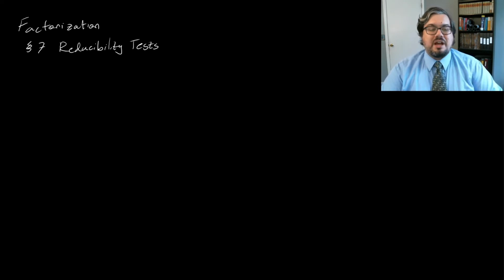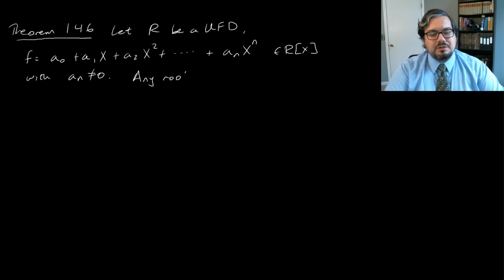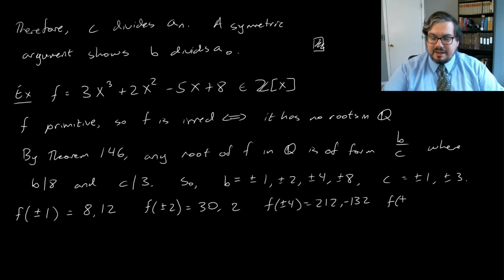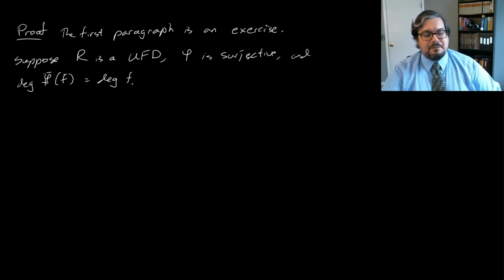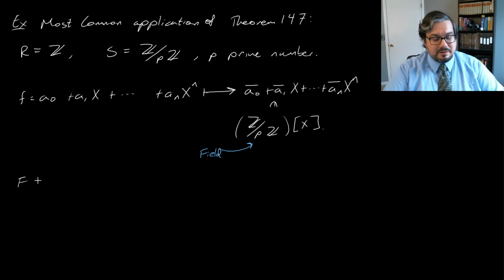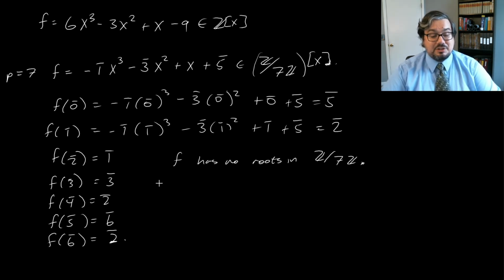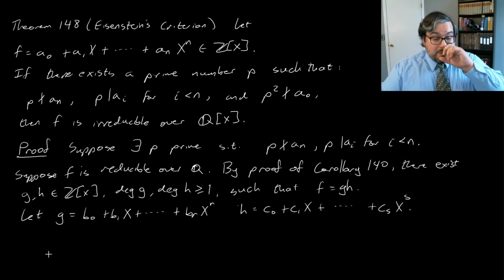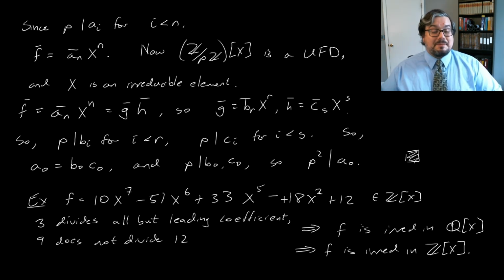Divisibility Tests | Modern Algebra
This video covers some methods for testing polynomials for irreducibility, including the general Rational Root Test and Eisenstein's Criterion.